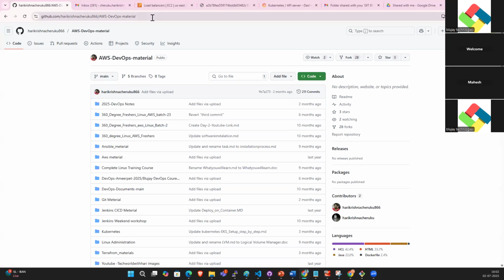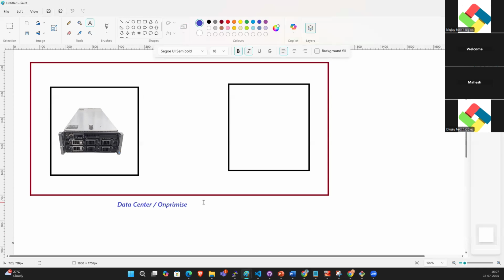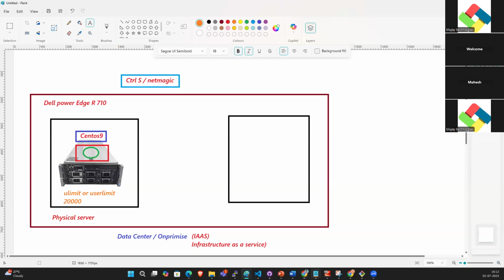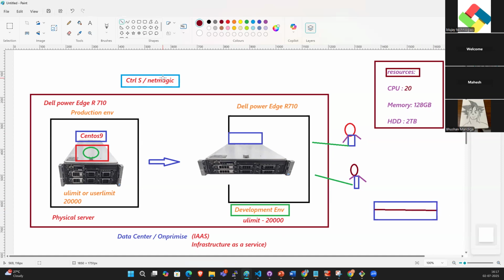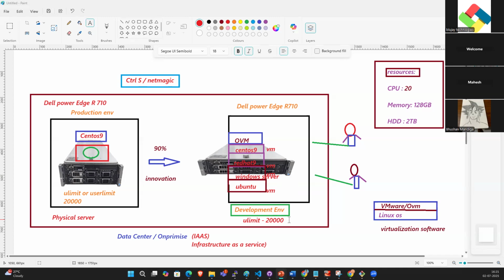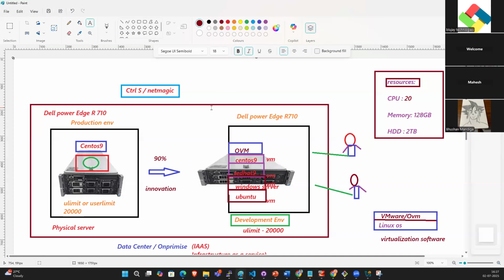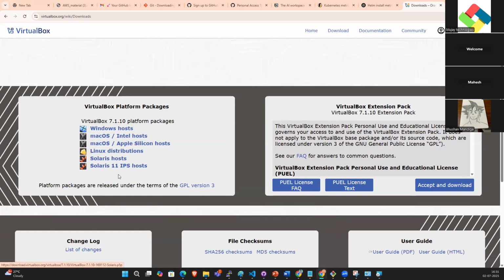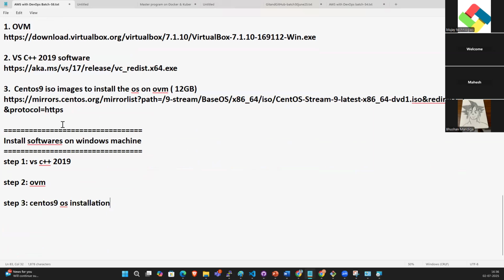"Virtualization vs Physical Servers Explained | Key Differences You Must Know!"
Unlock the secrets behind Virtualization and Physical Servers in this in-depth guide!  Whether you're a beginner or an IT professional, this video explains the core differences, advantages, disadvantages, and real-world use cases of both.

Learn why businesses are shifting to virtualization, how it impacts performance, cost, and scalability, and when physical servers still make sense. Perfect for students, IT admins, and tech enthusiasts.

What are Physical Servers?

Key differences between Virtualization and Physical Servers

Benefits and drawbacks of both approaches

Use cases for Virtualization and Physical Servers